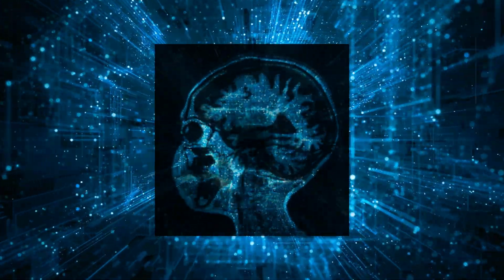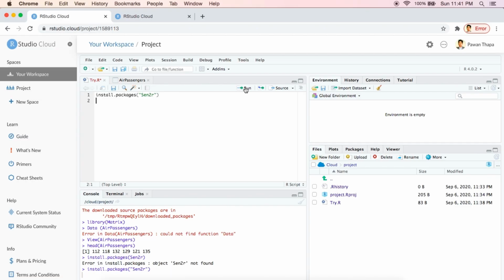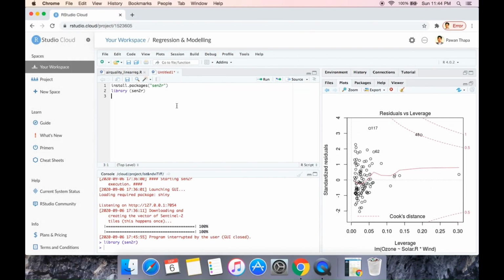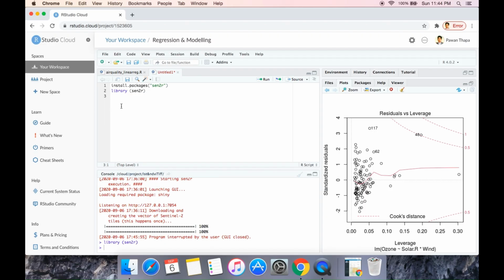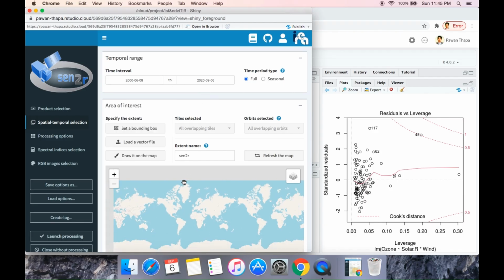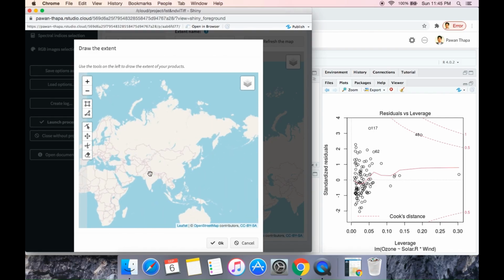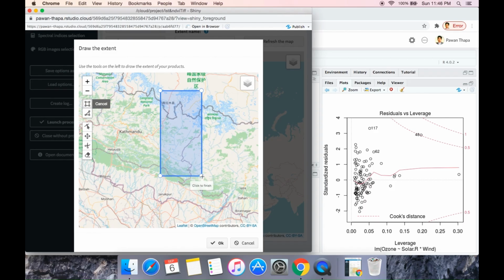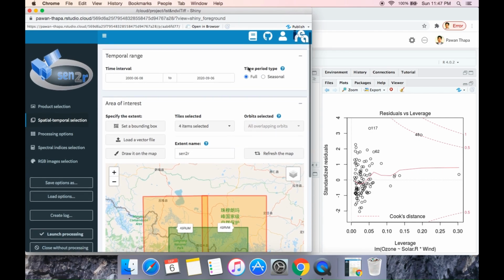Geospatial R Tutorial: Extracting Sentinel-2 Data (sen2r GUI)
In this tutorial, I demonstrate how to install and use the sen2r package in RStudio to easily find and download Sentinel-2 satellite imagery. I walk through resolving common syntax errors and navigating the sen2r graphical user interface to set up spatial-temporal parameters. Using the Dolakha district in Nepal as a case study, I show how to manually draw an area of interest and finalize the data selection.